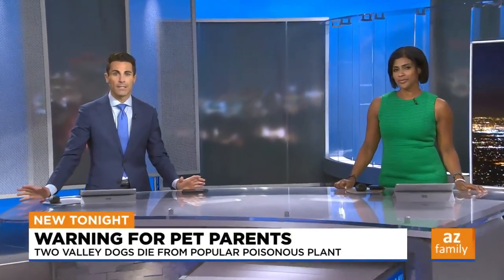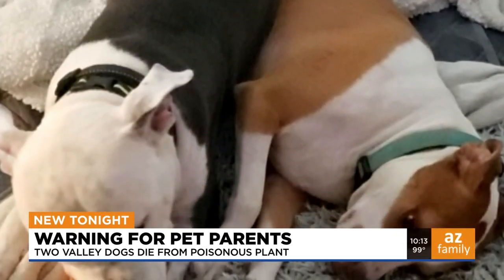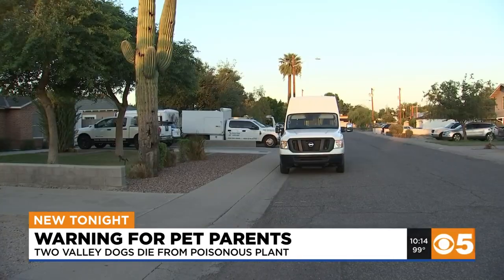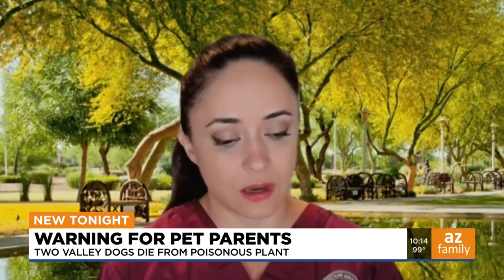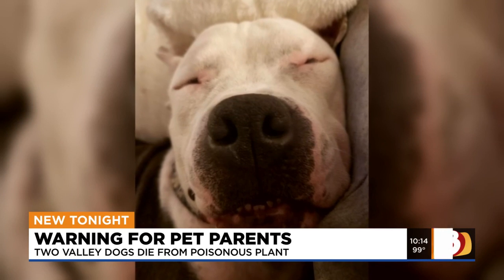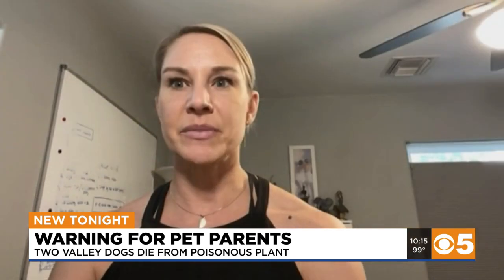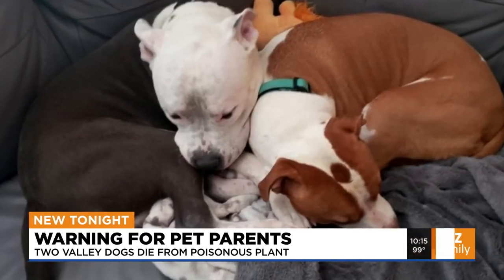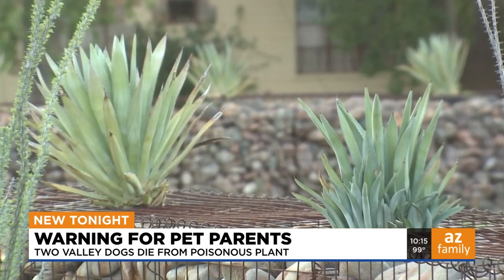New warning about plant that can kill pets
Veterinarians are putting out a warning about a poisonous plant after two Phoenix-area dogs died from eating seed pods.